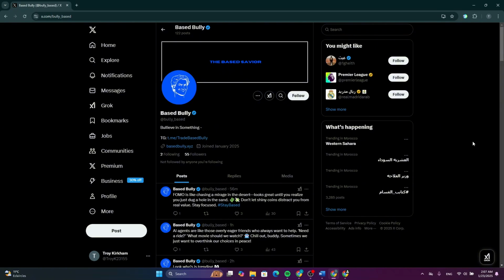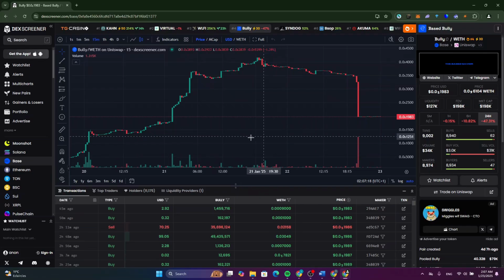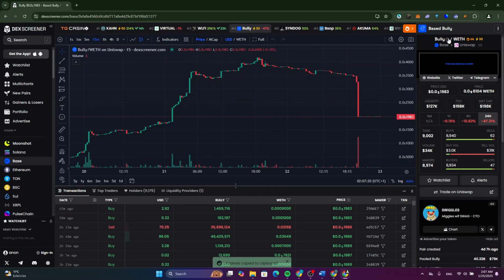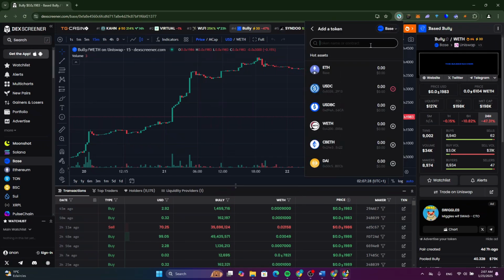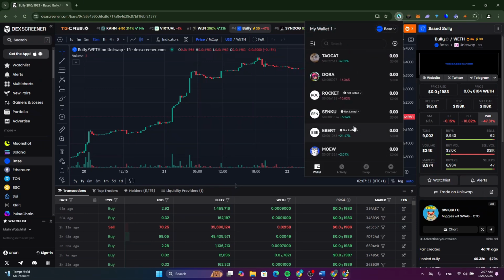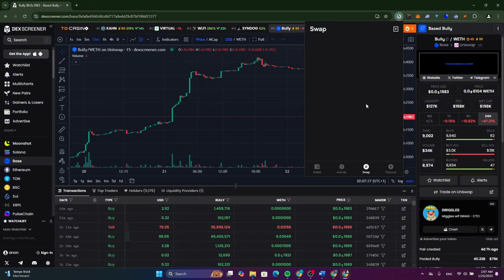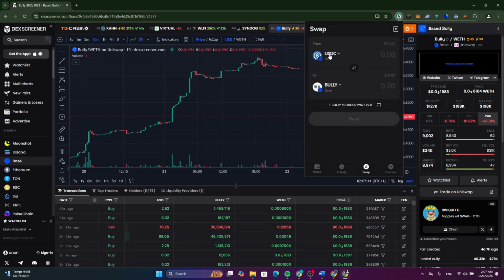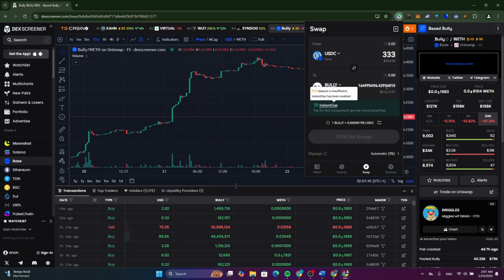How To BUY $Bully - Based Bully TOKEN CRYPTO COIN IN 60 SECONDS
Learn How To BUY $Bully - Based Bully TOKEN CRYPTO COIN  . This video will cover everything that you need to know and help you solve your problem quickly.
Stay till the end of the video to find out How To BUY $Bully - Based Bully TOKEN CRYPTO COIN .

Did you learn How To BUY $Bully - Based Bully TOKEN CRYPTO COIN  ?

Do you want to see another video about How To BUY $Bully - Based Bully TOKEN CRYPTO COIN  ?

Did you enjoy How To BUY $Bully - Based Bully TOKEN CRYPTO COIN  ?